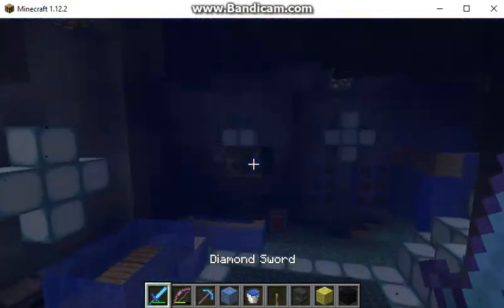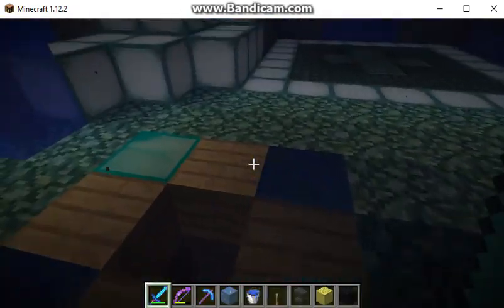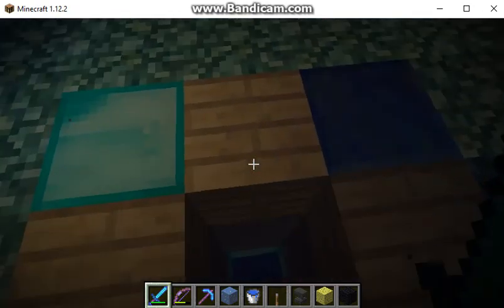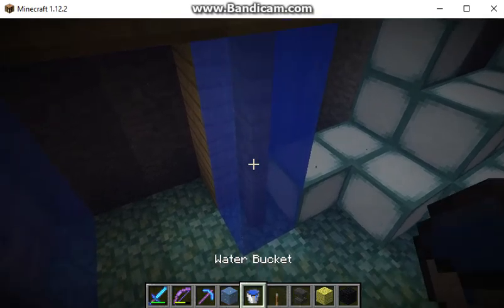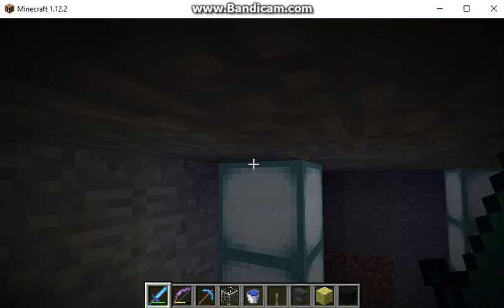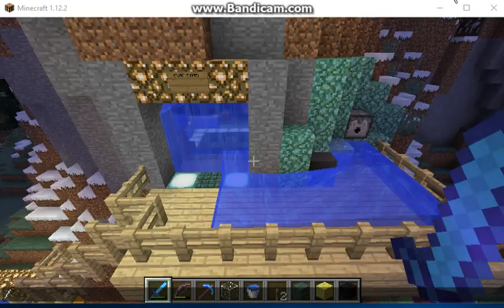Lego's Island! Underwater Expedition 2018! May 12,2018!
Hope You Like It!!! I Will Make A Video On Each Mission!!! :D